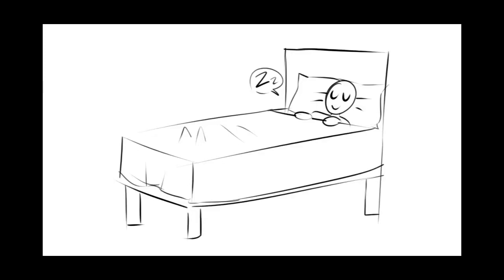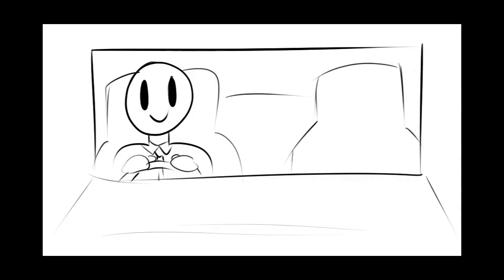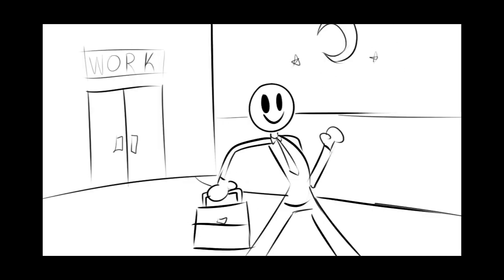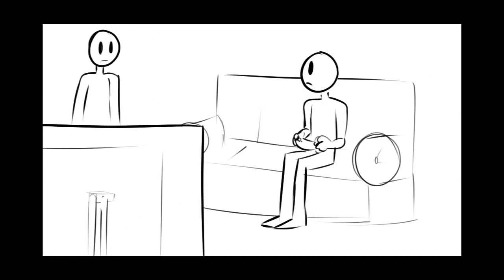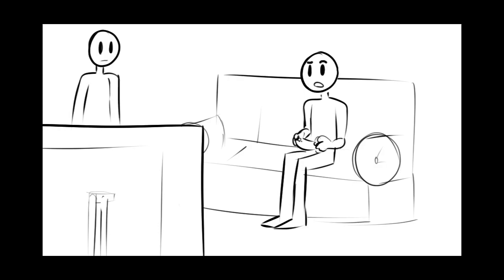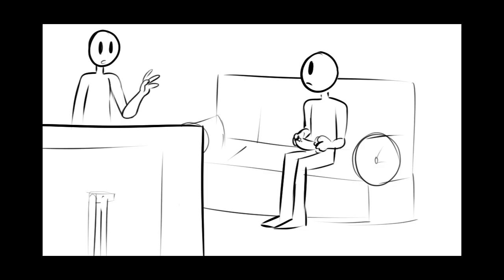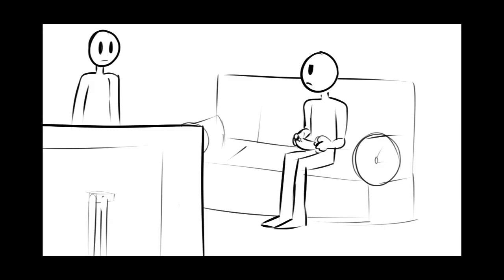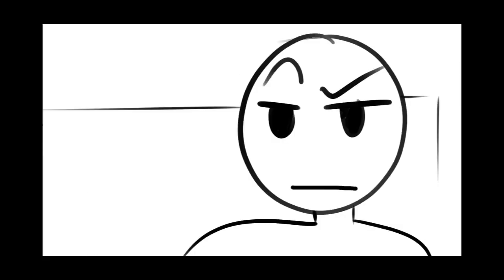YTP: YandereDev kills a critic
I spent two hours of my time into this video. Fun!

If you can't tell by this video, I'm not a fan of the dev.